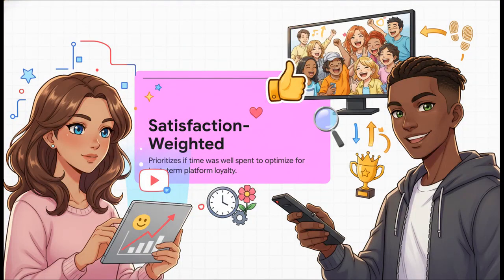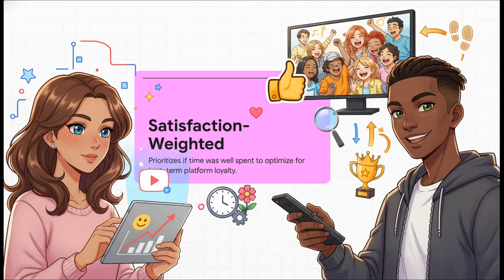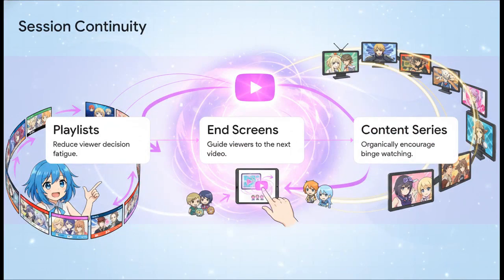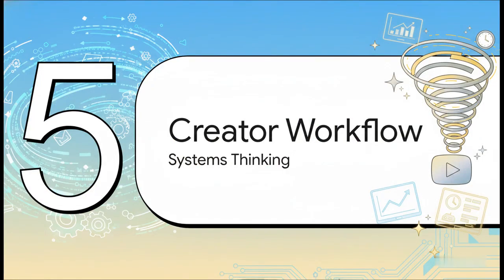HOW YOUTUBE RECOMMENDS VIDEOS.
Discover how the YouTube recommendation system REALLY works in this complete YouTube growth masterclass designed for creators, entrepreneurs, educators, and anyone who wants to grow faster on YouTube using modern algorithm strategies, audience psychology, viewer retention systems, and high-performance content creation techniques.

In this deep-dive tutorial, you’ll learn how YouTube recommends videos across:

Home Page

Suggested Videos

Search Results

Browse Features

Subscription Feed

Shorts Feed

You’ll understand the exact factors that influence:

video recommendations

watch time

audience retention

viewer satisfaction

session time

binge watching

returning viewers

viral growth

This tutorial breaks down the psychology, strategy, and technical systems behind YouTube growth in a simple but advanced way so beginners and experienced creators can both learn how the algorithm truly works.

You’ll discover::
✔ How YouTube predicts viewer behavior
✔ Why some videos go viral while others fail
✔ How thumbnails influence CTR
✔ How session time affects recommendations
✔ How YouTube personalization works
✔ The science of audience satisfaction
✔ The psychology of binge watching
✔ Why storytelling increases watch time
✔ How viewer emotions affect retention
✔ Why strong hooks matter massively
✔ The importance of expectation matching
✔ How to improve watch duration
✔ How to increase recommendations naturally
✔ How the algorithm tests videos
✔ Why small creators can outperform large channels
✔ How YouTube machine learning systems work
✔ How to structure videos for maximum retention
✔ Why pacing, transitions, and pattern interrupts matter
✔ How playlists increase session time
✔ How creators engineer attention and curiosity

This masterclass also explains:

audience clusters

recommendation systems

behavioral analytics

viewer psychology

cognitive load reduction

content ecosystems

creator monetization systems

parasocial relationships

recommendation momentum

content strategy frameworks

You’ll learn the exact relationship between: CTR + Retention + Satisfaction + Session Time + Returning Viewers = YouTube Growth

Whether you are:

a new creator

a faceless channel owner

an educator

a business

a marketer

a freelancer

an AI creator

a content strategist

a YouTube automation creator

a digital entrepreneur

this tutorial will help you understand how to create videos the algorithm wants to recommend.

This training also covers:

thumbnail psychology

title psychology

curiosity engineering

emotional engagement

storytelling systems

hook strategies

open loops

audience behavior analysis

high-retention editing

YouTube SEO

search optimization

browse optimization

suggested video optimization

recommendation engineering

Learn how elite creators use:

storytelling

psychology

visual pacing

retention systems

emotional triggers

analytics

AI workflows to dominate modern YouTube..

improve audience retention

increase recommendations

understand the algorithm

monetize YouTube

build a creator business

create binge-worthy content

master YouTube analytics

improve video performance

then this complete YouTube growth tutorial is for you.

The biggest YouTube secret: YouTube does not primarily reward uploads. It rewards viewer satisfaction.

The creators who win on YouTube understand:

psychology

attention

storytelling

viewer behavior

emotional engagement

retention engineering

content systems

recommendation mechanics